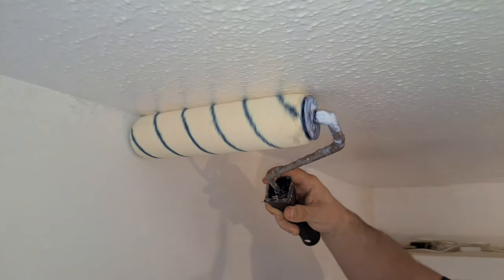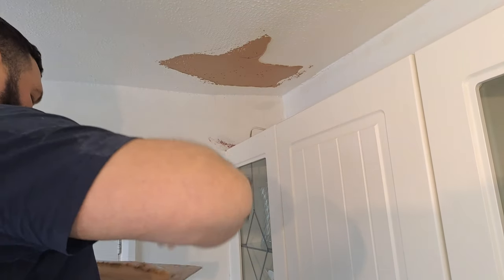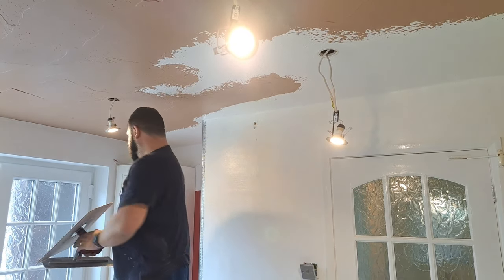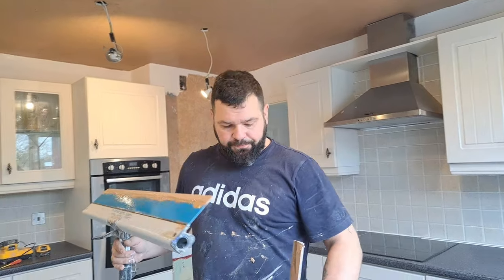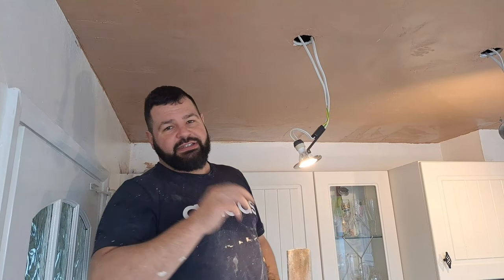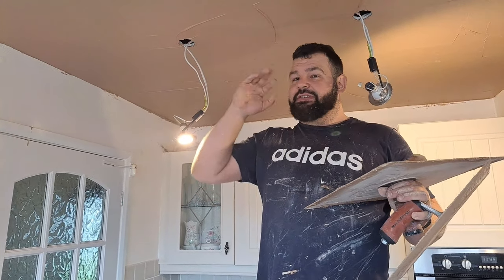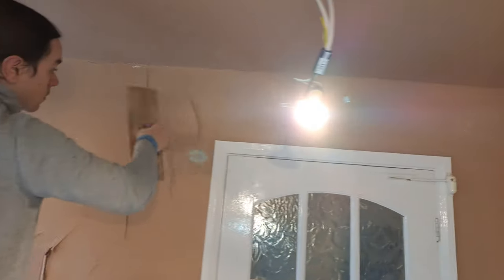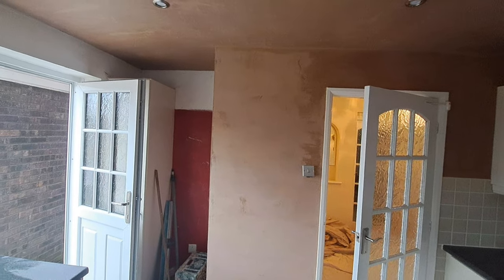ROLLING SETS & CEILING LINE'S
Appreciate the work that goes into my videos, you can buy me a cold one here 🍻

In this video we will look briefly at rolling sets and how to straighten a ceiling line with a darby.